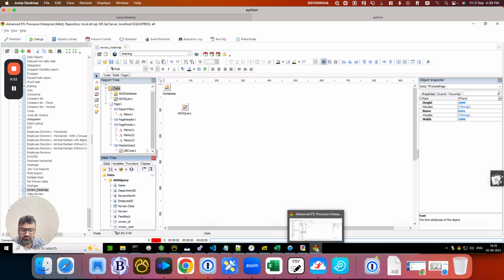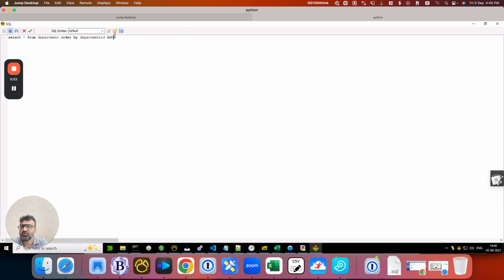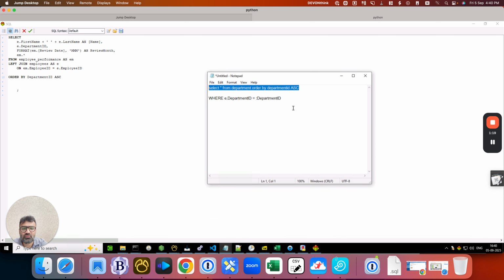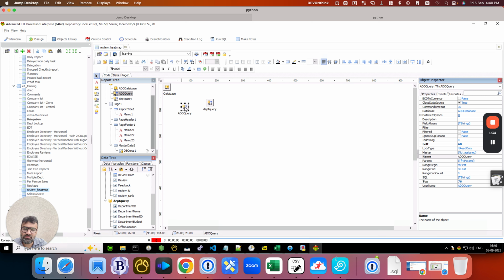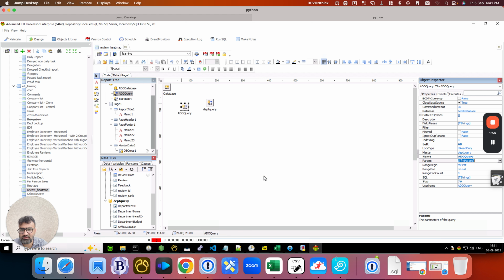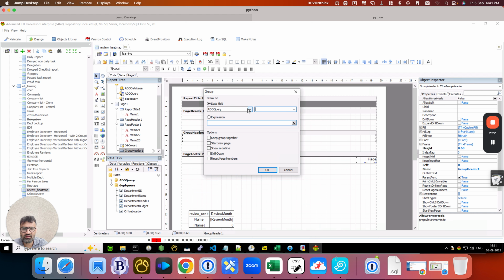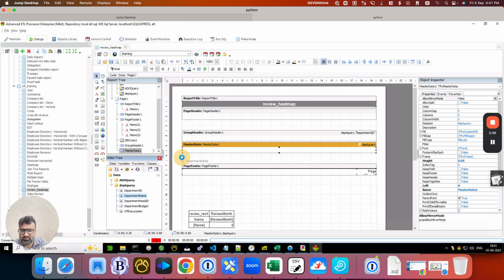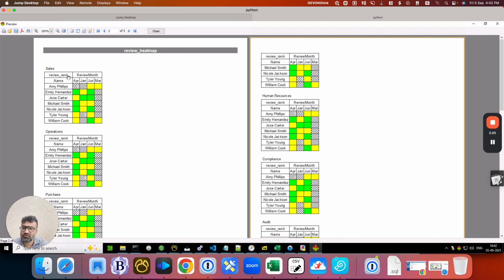Reports 33 Grouping Data by Department in Heat Maps | Advanced ETL Processor Tutorial 🎥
In this video, I walk you through the process of grouping our heat map by department. We start by loading all distinct department IDs into a table and then set up a parameter for our queries. I demonstrate how to create a group header based on the department ID and how to incorporate the department name into the master data. After making these adjustments, we successfully generate a pivot table that is now grouped by department. If you have any questions or need further assistance, please reach out on the forums where our developers are ready to help.

📌 *Got questions?*
Ask them on our support forum!